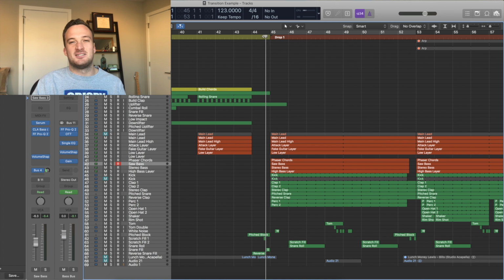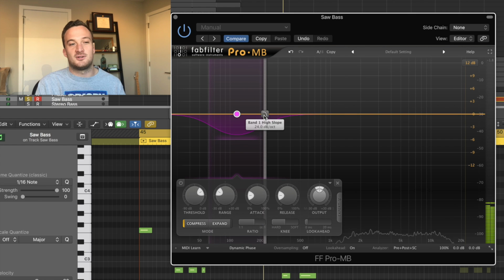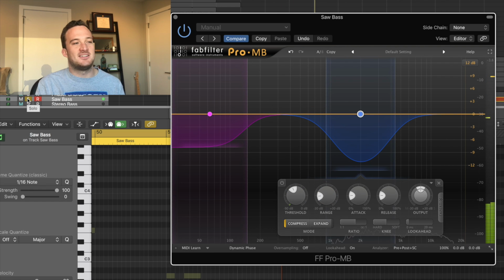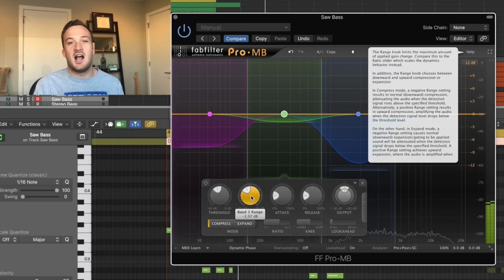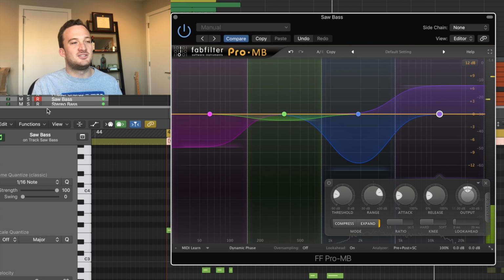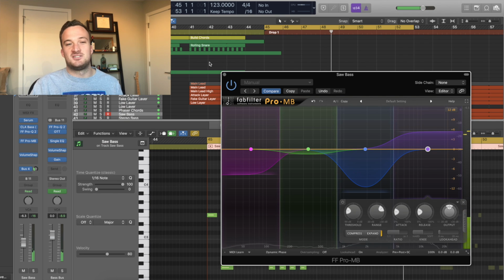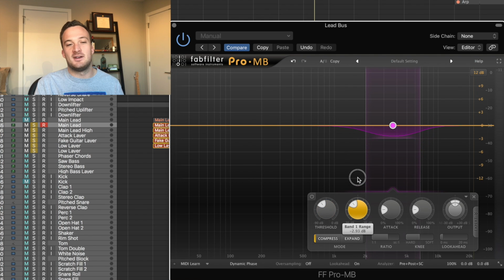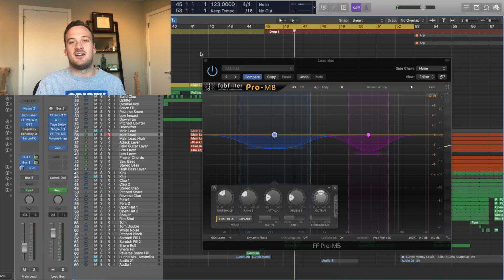The #1 Mixing Tool...